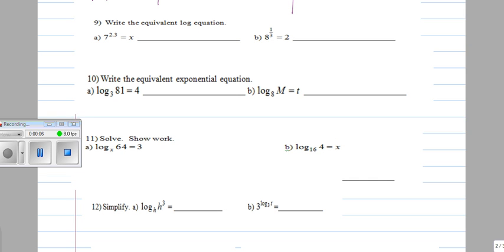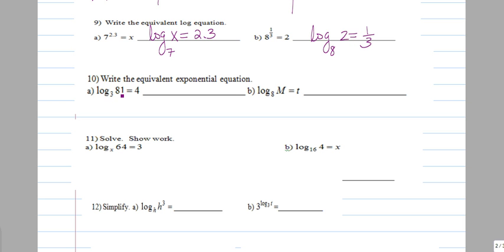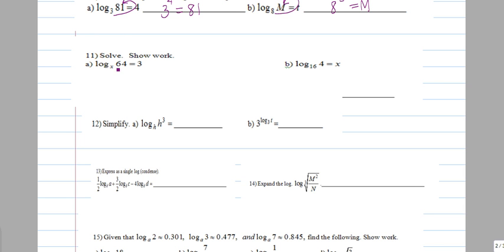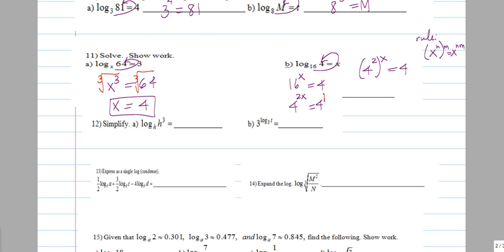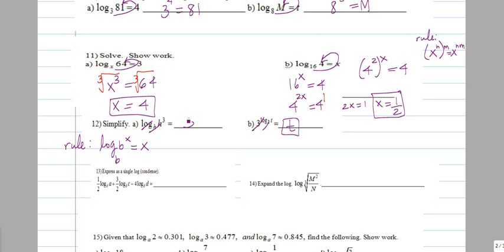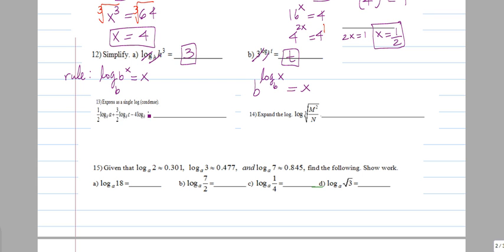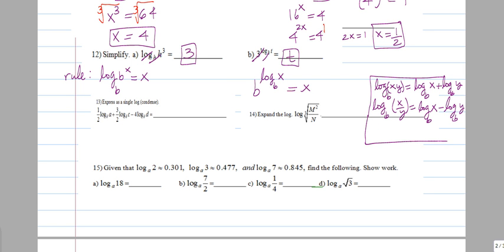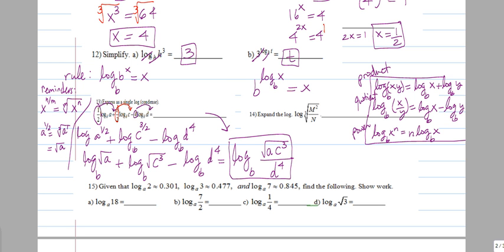Properties of logs, domain and range of log funtions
Change from log form to exponential form and vise versa, write as a single log, find domain and range of log functions